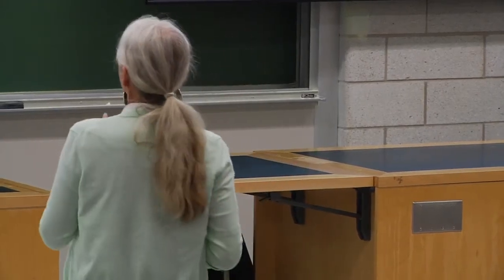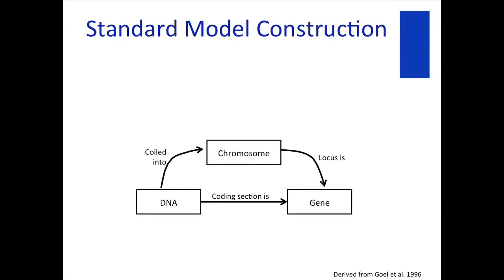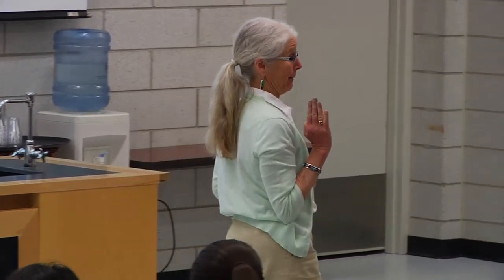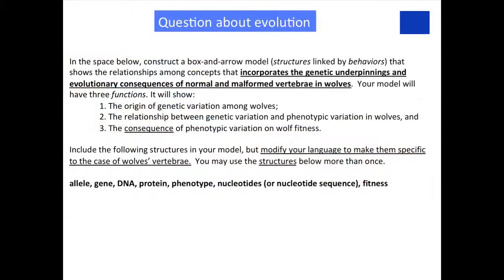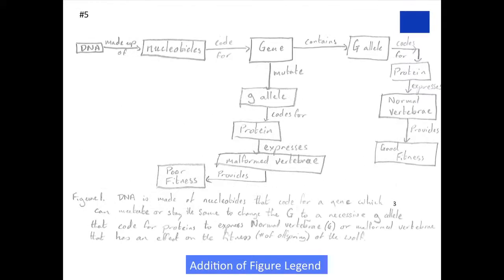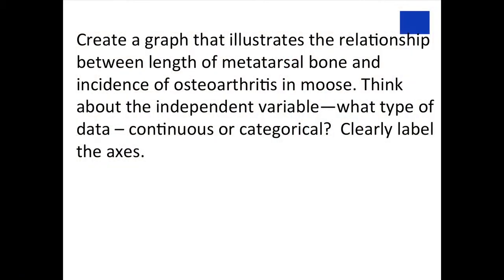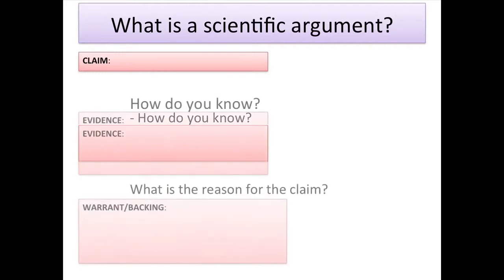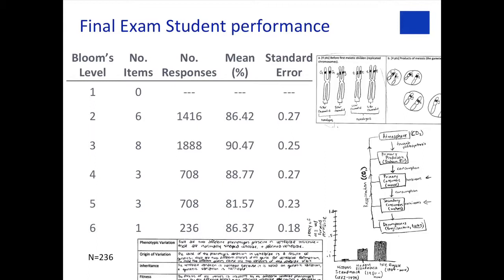Evidence-based Teaching - Just Facts or Thinking Like Researchers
Dr. Diane Ebert-May. Part of the 2013 MSU Preparing Future Faculty to Assess Student Learning Spring Institute.